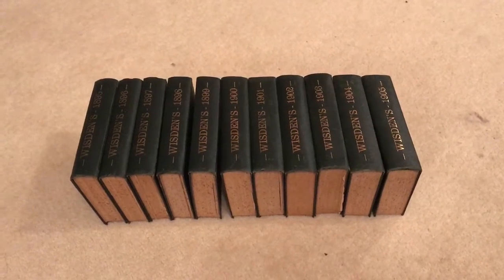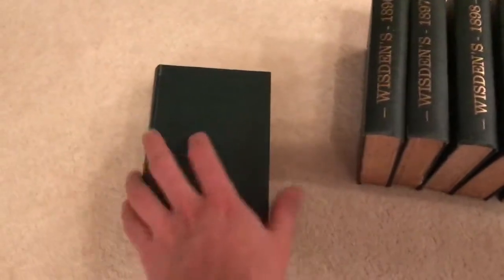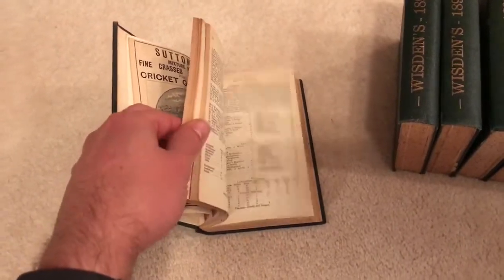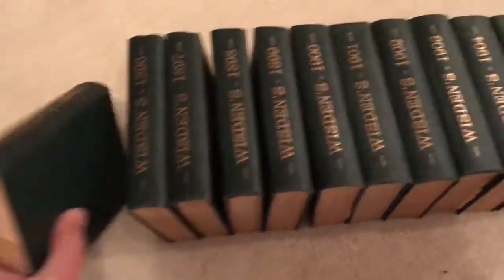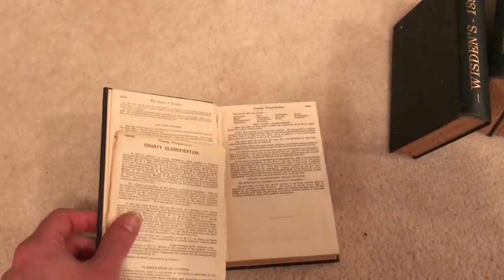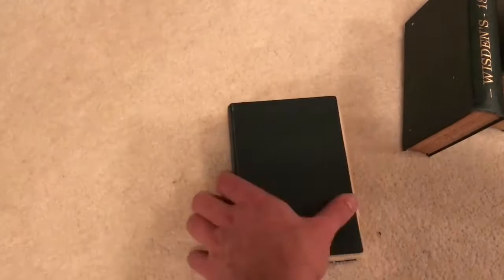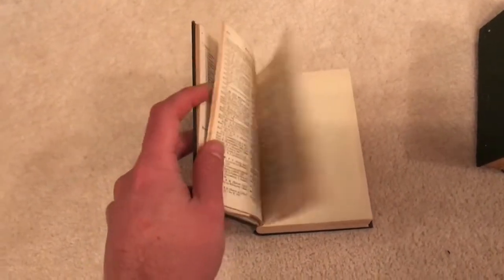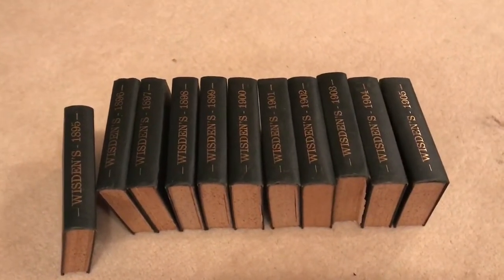Wisden Rebinds 1895 to 1905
Wisden Rebinds 1895 to 1905 , £799